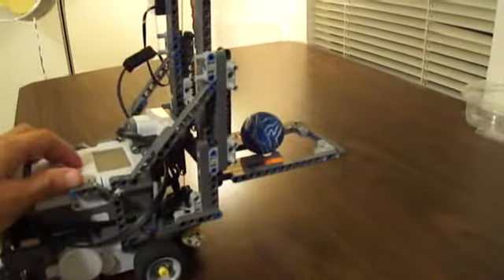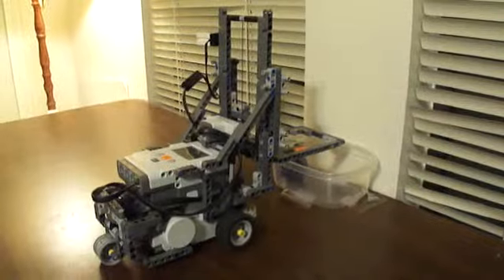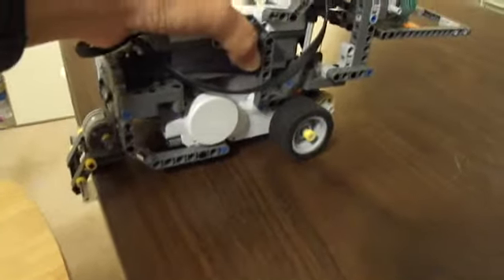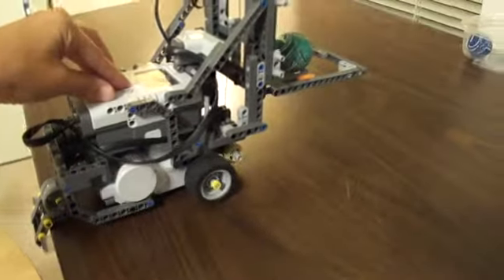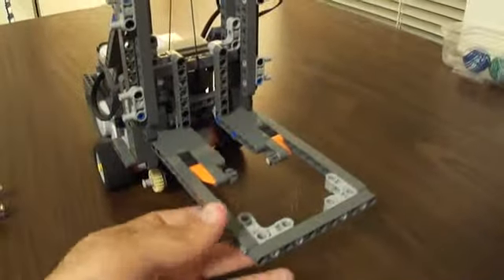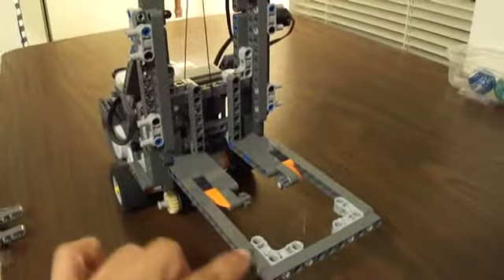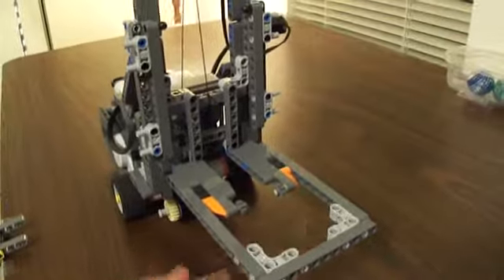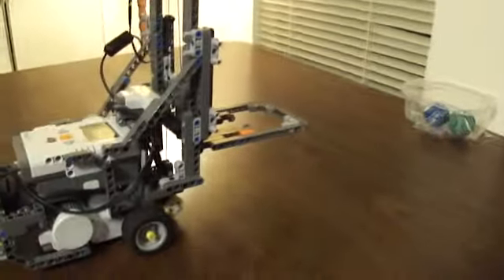Lego Mindstorms NXT ball drop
Dropping the ball into the box, a mini missions practice for FIRST Lego League-style missions.